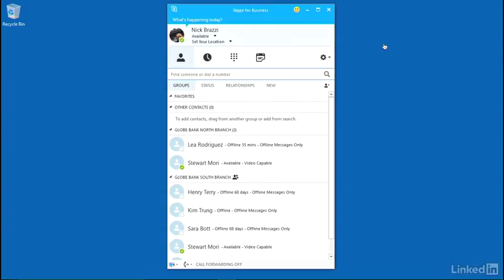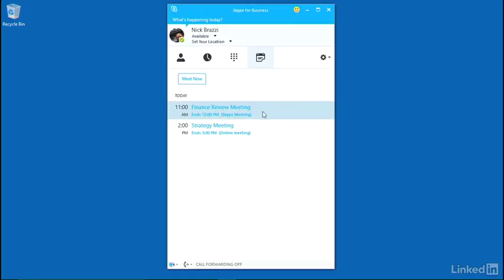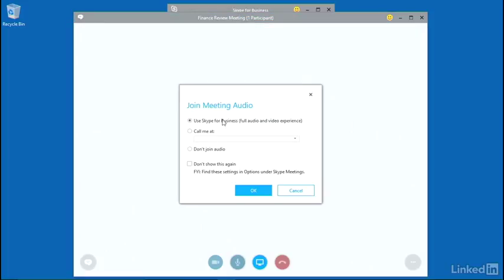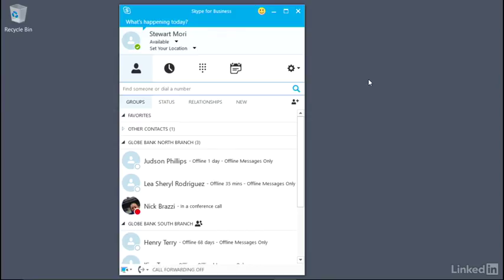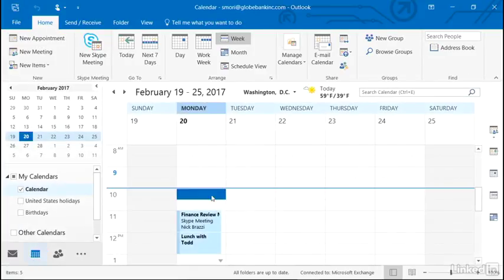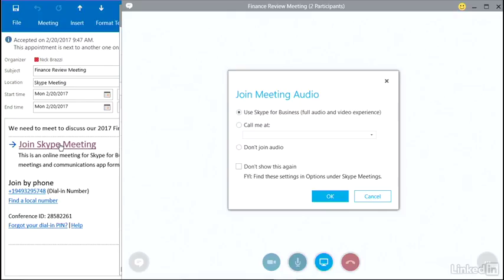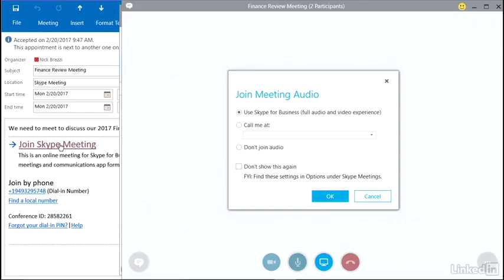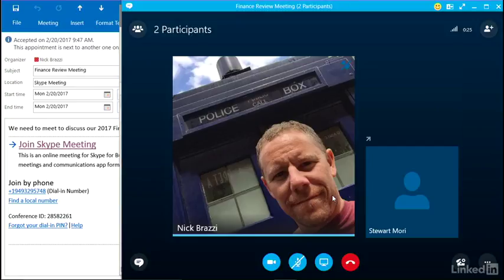Join a scheduled meeting(16)